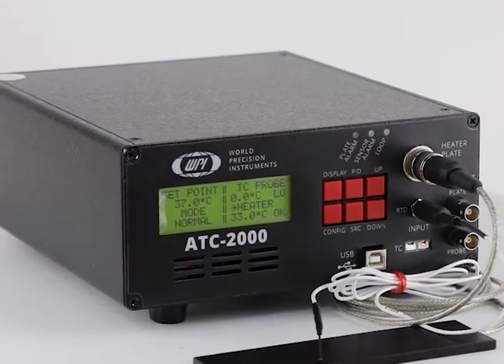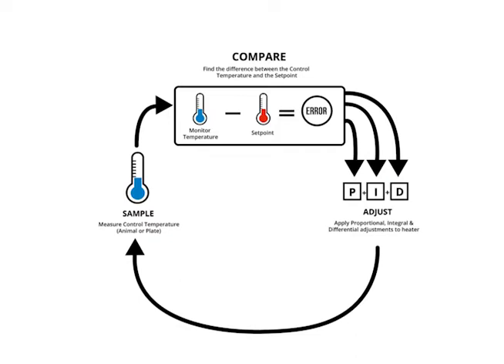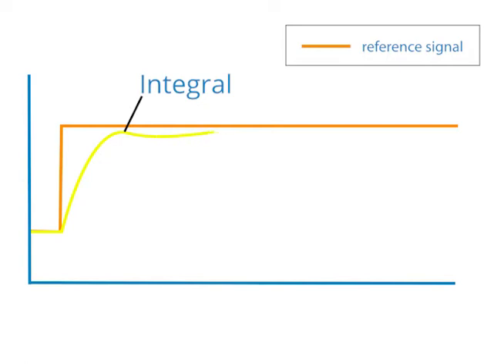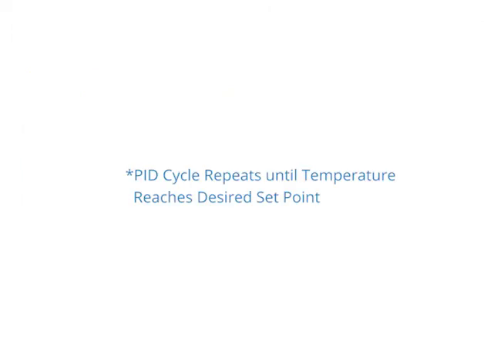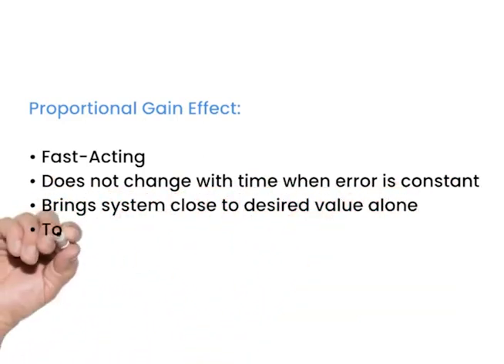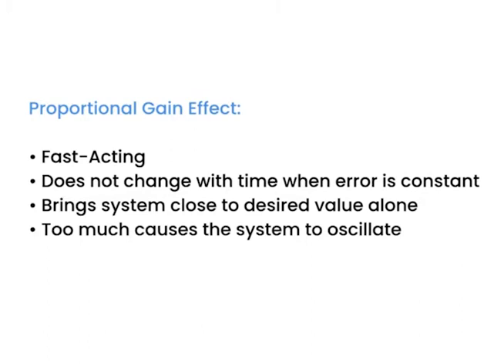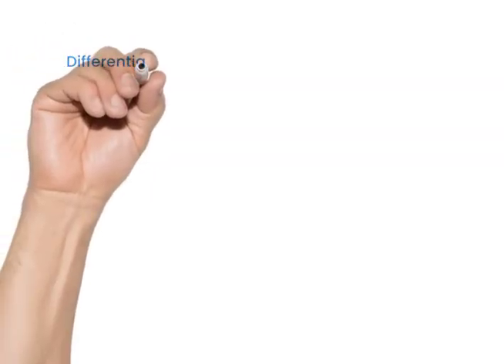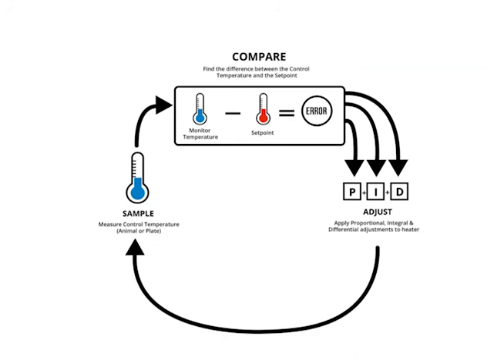How Does PID Control Work in an ATC2000?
The ATC2000 is a low noise heating system for maintaining animal body temperature during experimental procedures. The ATC2000 uses a digital PID controller to regulate the application of power to the heating plate to achieve the desired temperature at the monitored sensor. PID stands for Proportional, Integral and Differential. Here’s how PID control works.